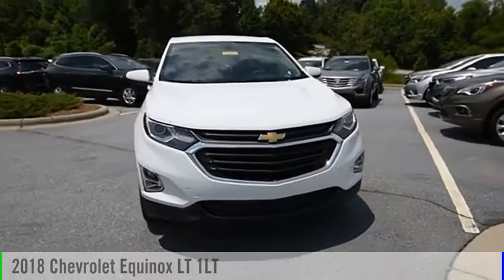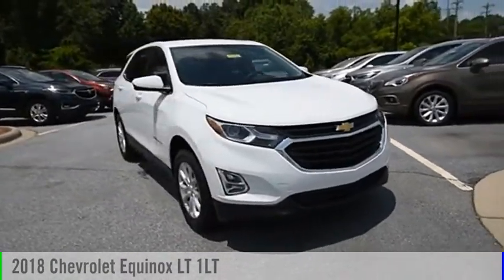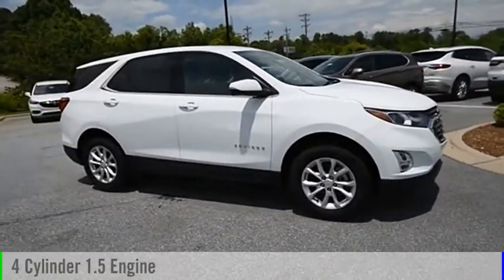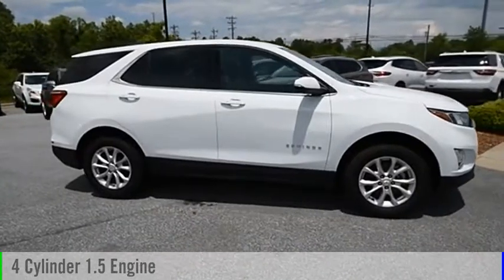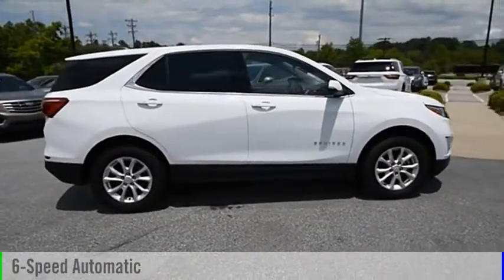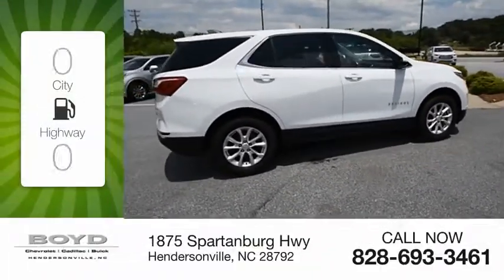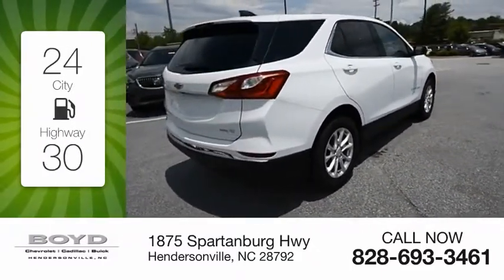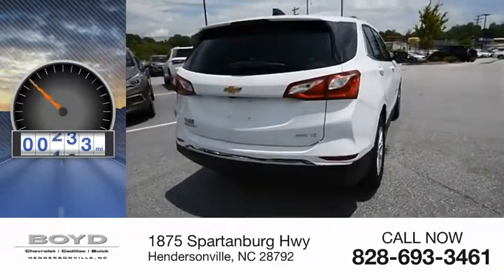2018 Chevrolet Equinox Hendersonville NC AT8646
2018 Chevrolet Equinox LT 1LT

Boyd Chevrolet
1875 Spartanburg Hwy

Summit White 2018 Chevrolet Equinox LT 1LT AWD 6-Speed Automatic 1.5L DOHC AWD, ABS brakes, Alloy wheels, Compass, Electronic Stability Control, Emergency communication system, Heated door mirrors, Illuminated entry, Low tire pressure warning, Remote keyless entry, Traction control.brbrEfficiency. Space. Style. Versatility. Its all right here in Equinox. The Chevrolet Equinox seats five passengers comfortably and gets them to their destination efficiently. Recent Arrival! 30/24 Highway/City MPG